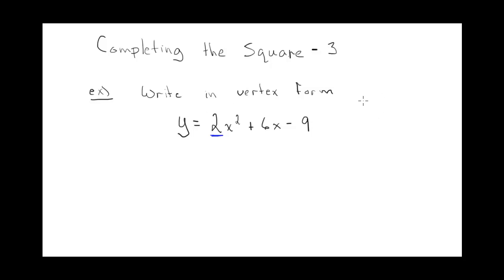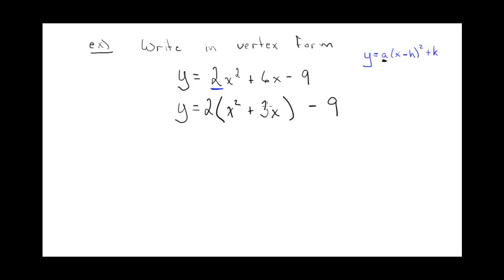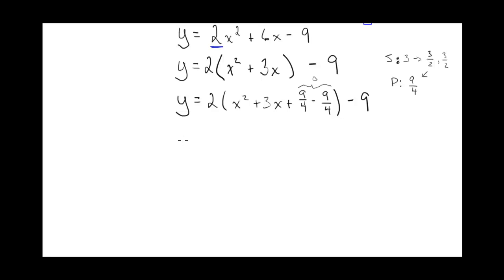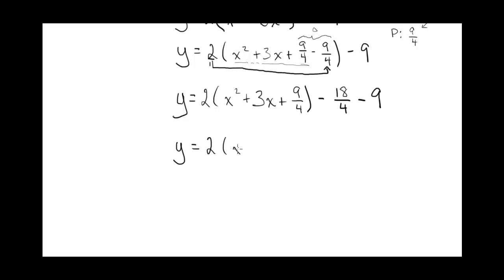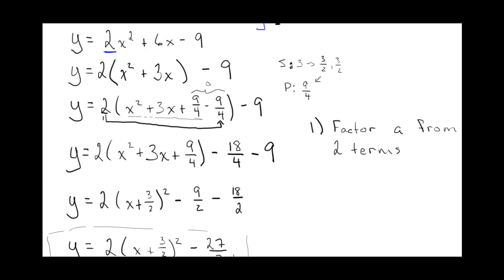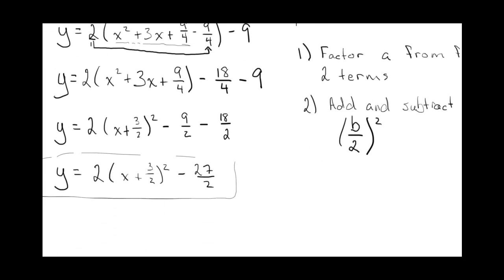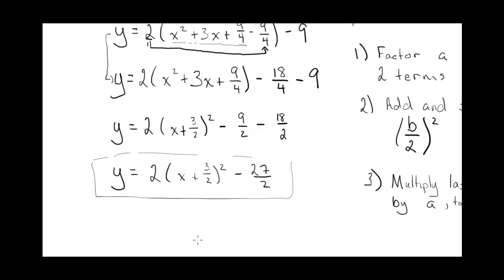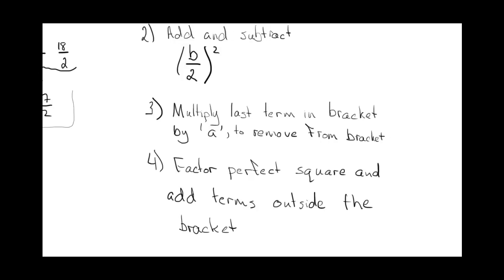Completing the Square (a is not 1)